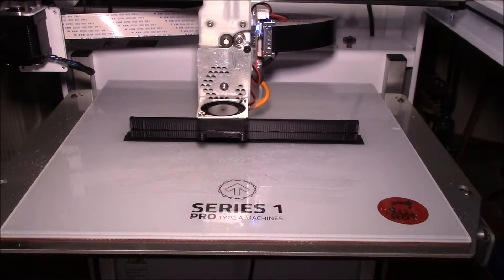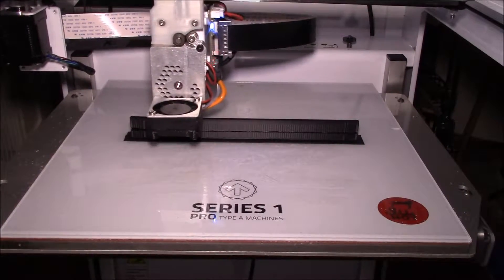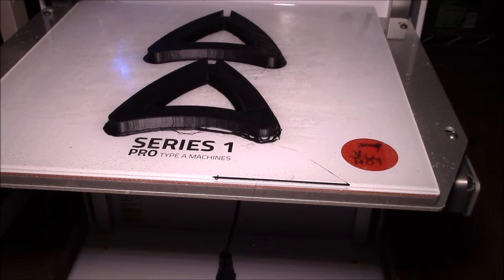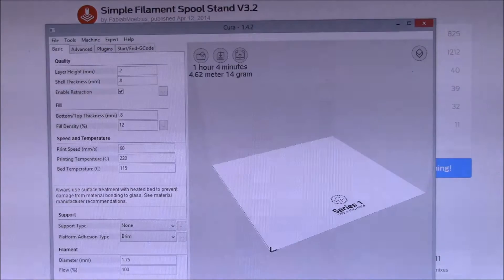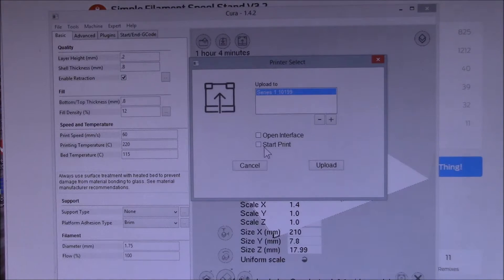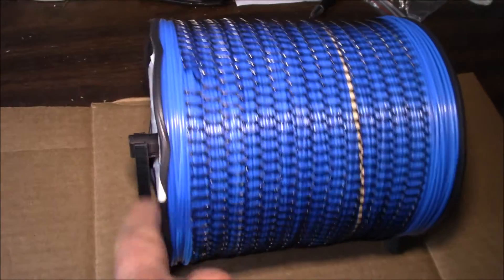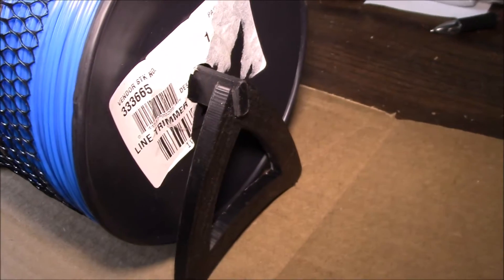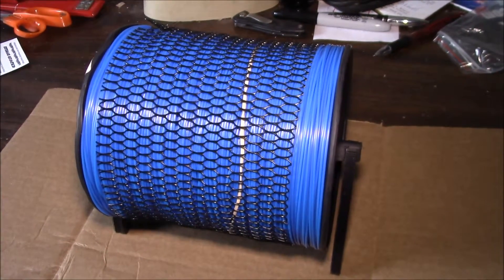Making a 3D Printer Spool Holder for Nylon Trimmer Line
Nylon trimmer line comes on 3 pound spools that are much wider than the ones normally used.

This was the first large print I did on the printer and now that I made the filament dry storage box:
I no longer use it, but it worked well for the ~4 months or so I did make use of it.   I figured I would post the video to show basic steps of customizing a downloaded STL file and the work flow from Thingiversre to the Cura slicer to uploading the generated gcode to the printer.  It's not quite like printing on paper, but close.

I found a simple filament spool stand that looked like it could be adapted to fit the wide nylon trimmer line spool:
I had to scale the 150mm long bar up to 210mm long and otherwise used the stand as-is.  I printed this in ABS plastic so that I could get some experience with that material.

Nylon trimmer line filament is a very economical way to obtain nylon for 3D printing.  Here's my printer settings video:

SOUNDTRACK:
Louisiana Fairytale by Austin Rogers